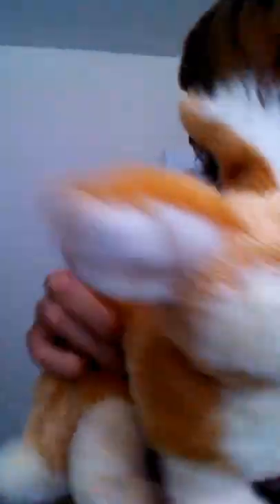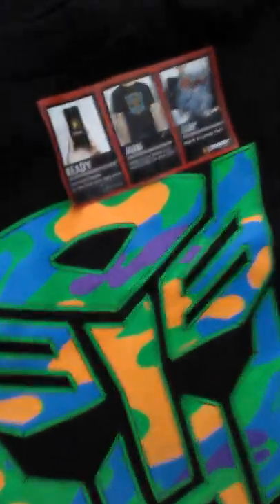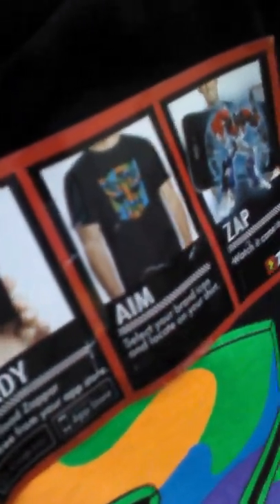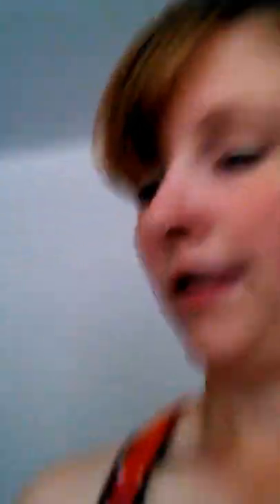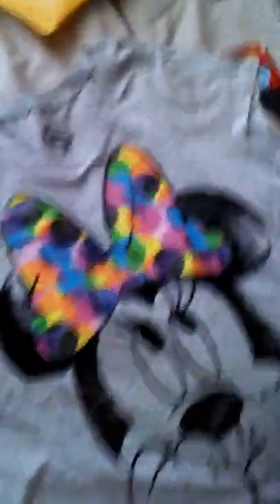This is what I look like! And my new webkinz Fennec Fox!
new Webkinz fennec fox and a package for my friends Caroline and David :D